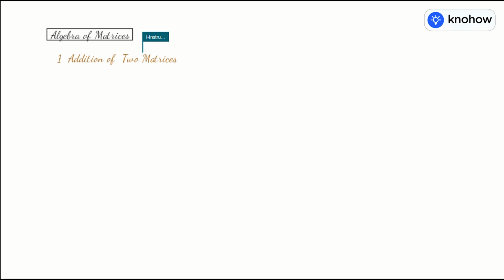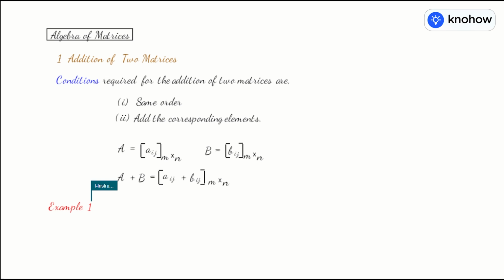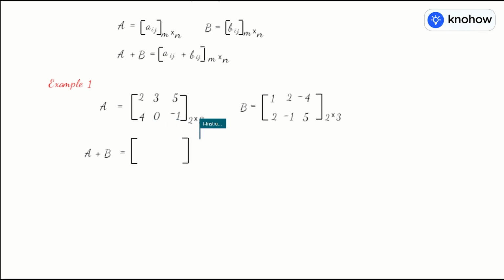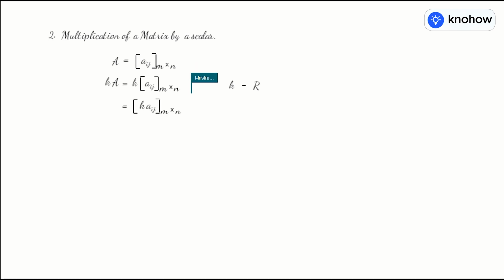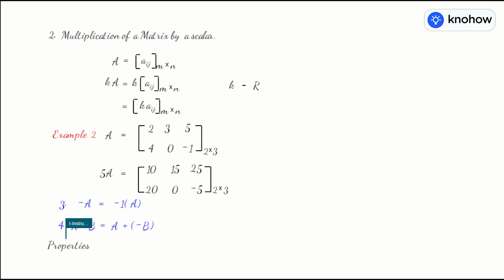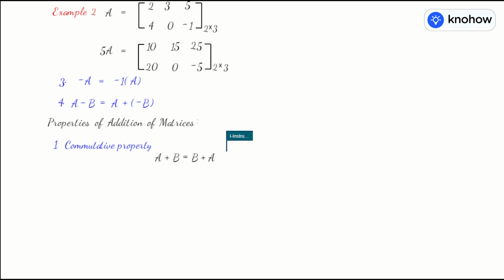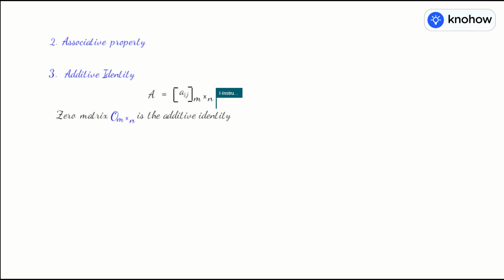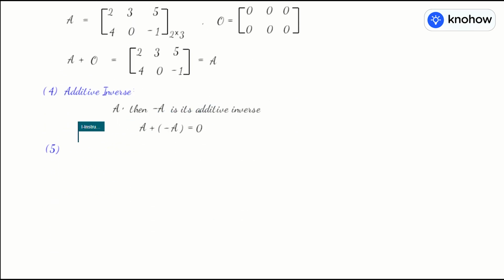3.4 Introduction - Operation on Matrices - 1 | Class XII Mathematics | Knohow.io